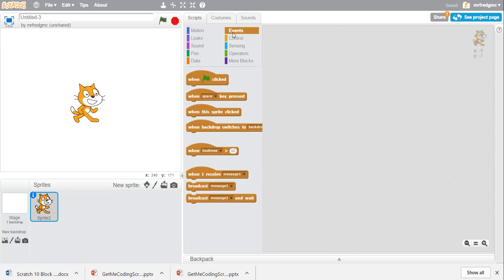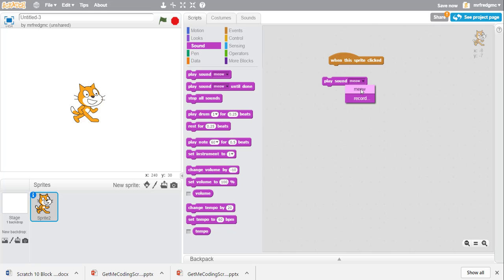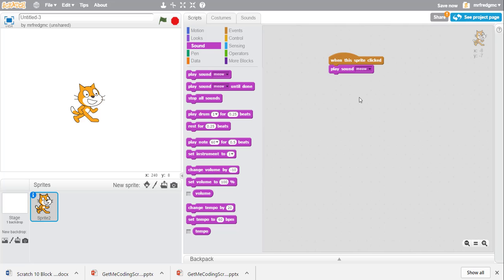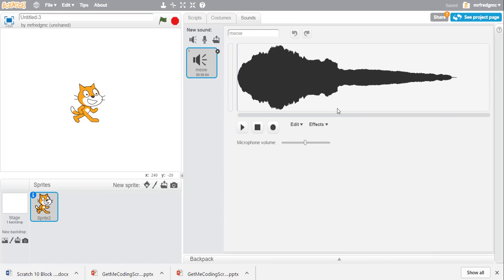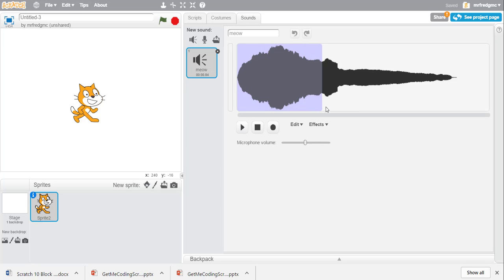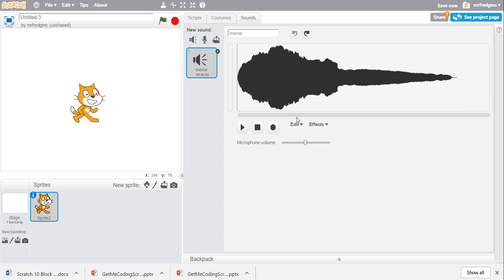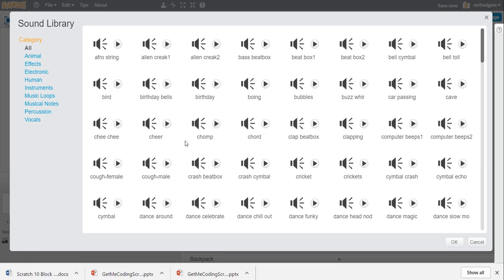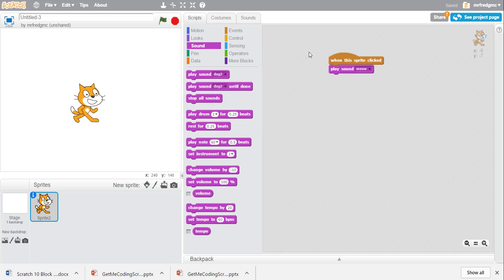Scratch Tutorial - Working with Sounds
Sounds are an important part to any animation or game.  This tutorial lets you use sounds in your animation and have a little fun.  Scratch has a great library of sounds and loops that will make your work really interesting.

Did you see that??? "5 Elements of Great Game Design"